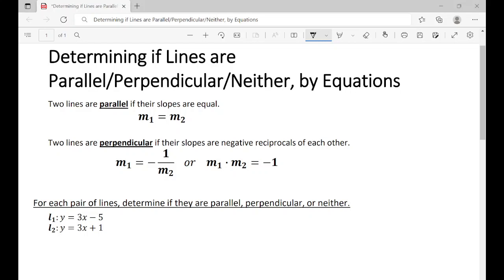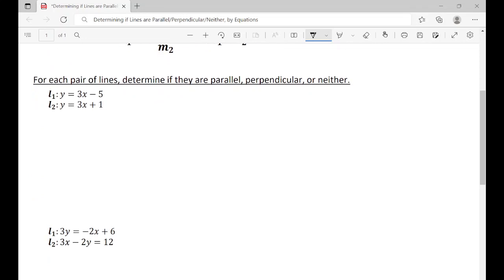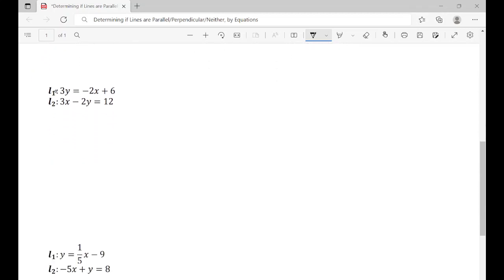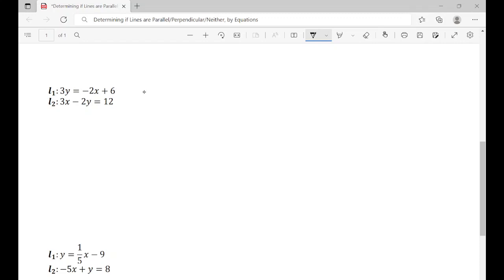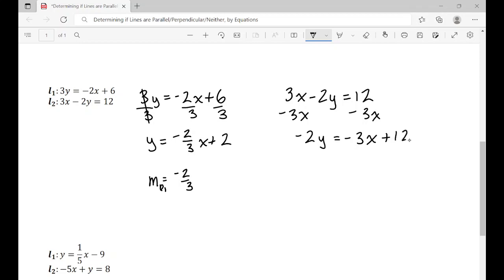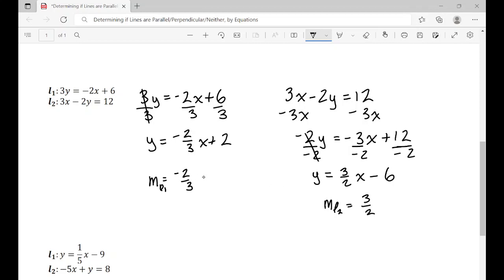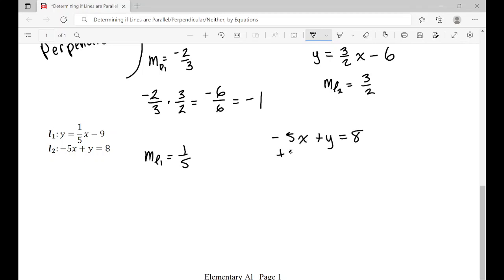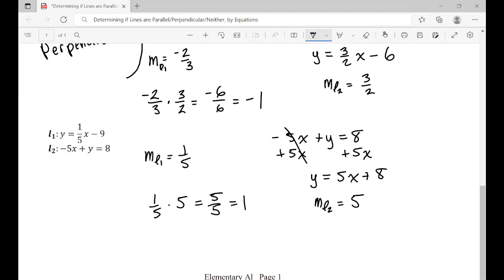Determining if Lines are Parallel Perpendicular Neither, by Equations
Examples showing how to determine if two lines, given by their equations, are parallel, perpendicular, or neither.